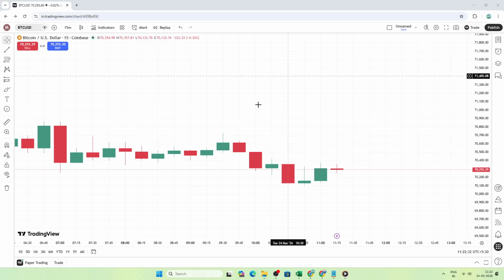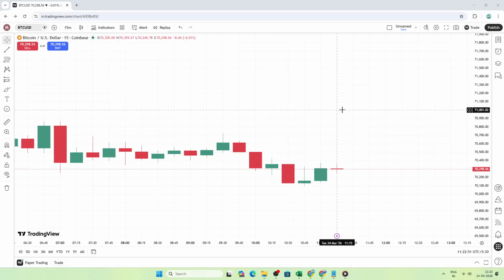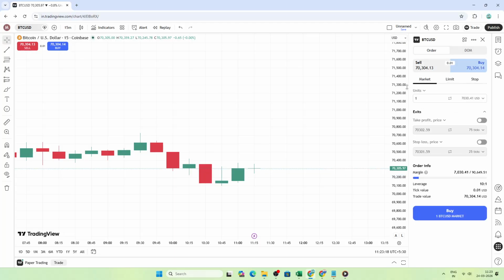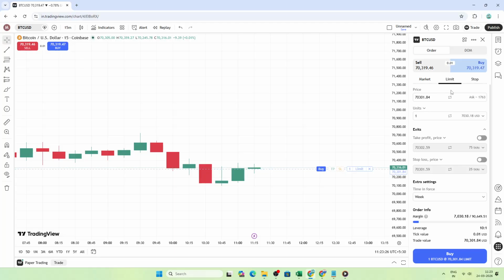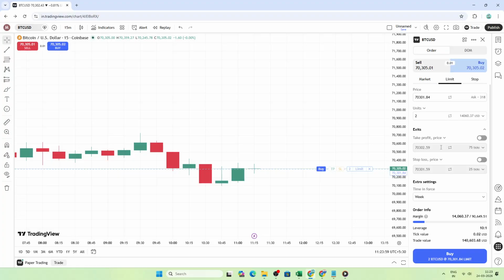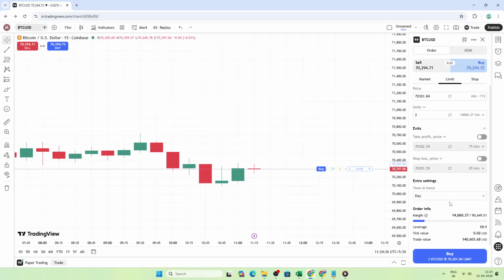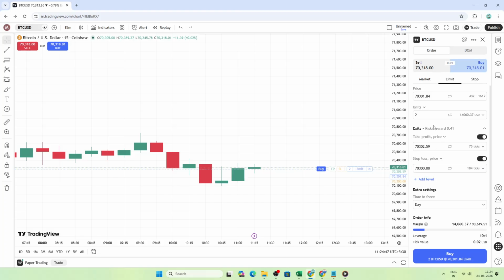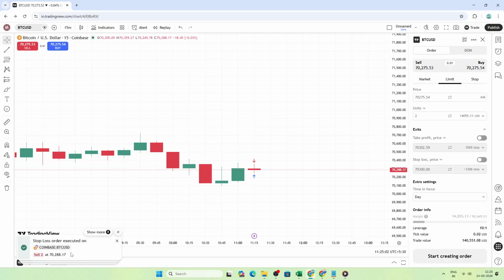How To Place A Limit Order On Tradingvie (Step By Step)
Learn how to place a limit order on Tradingview with this quick and easy tutorial for beginners. Using a limit order is essential for technical analysis and precise trade execution on the Tradingview platform.